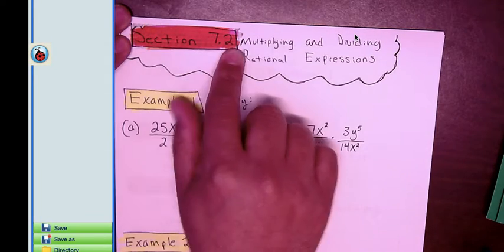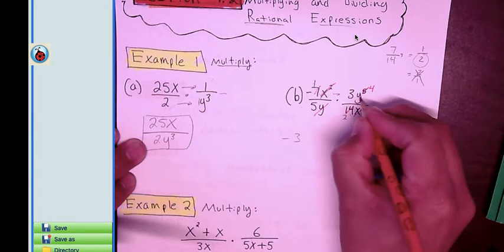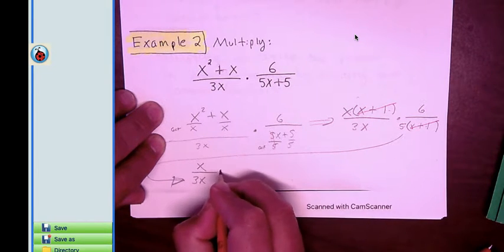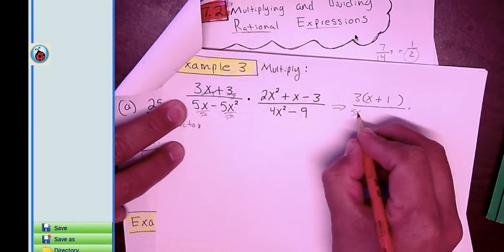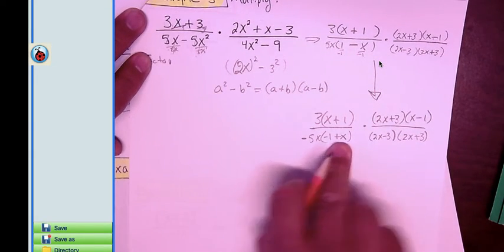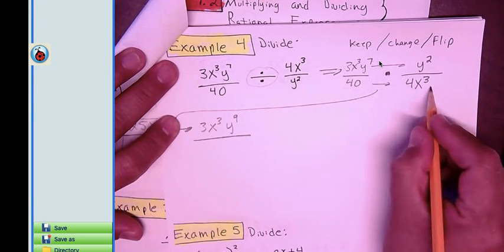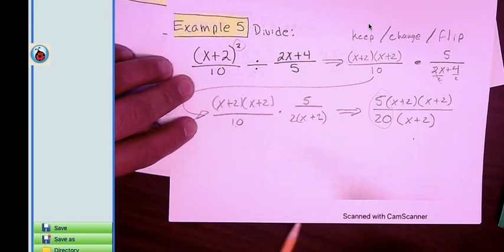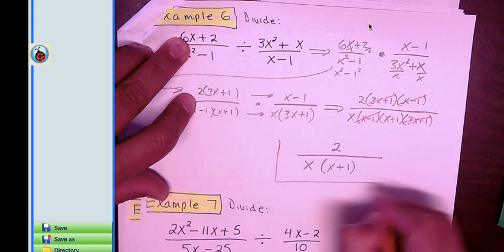MCP Video Notes Section 7.2 Multiplying and Dividing Rational Expressions ex 1-6